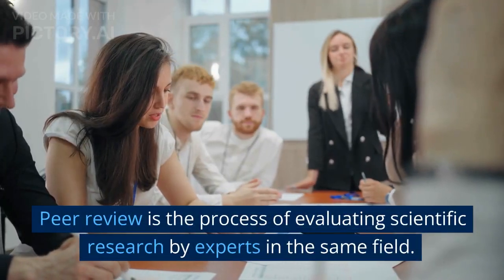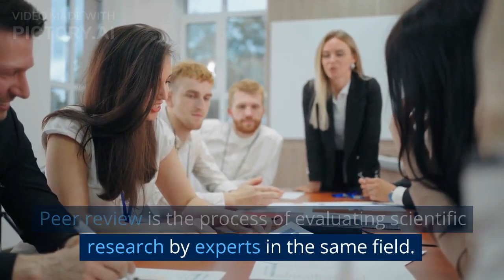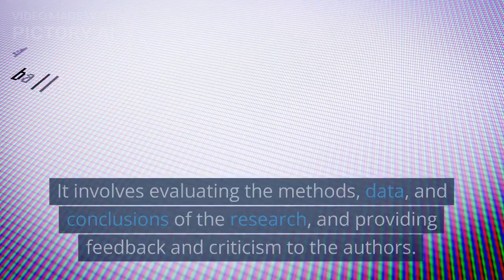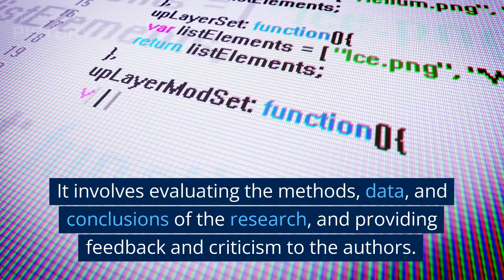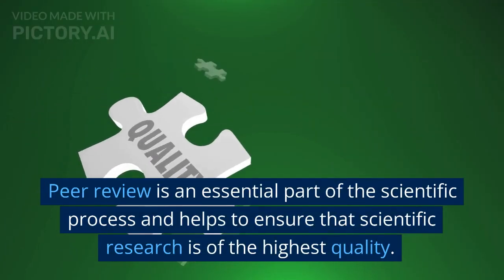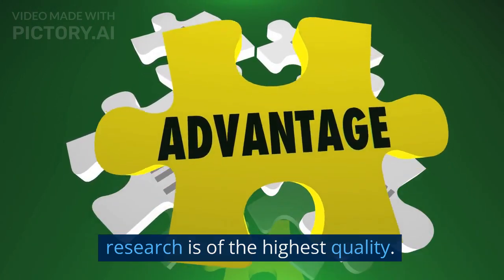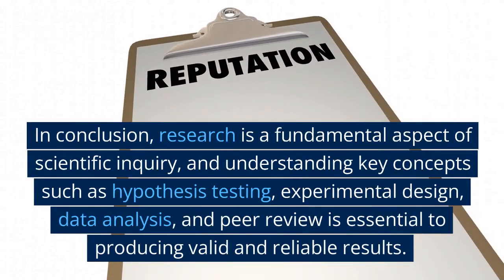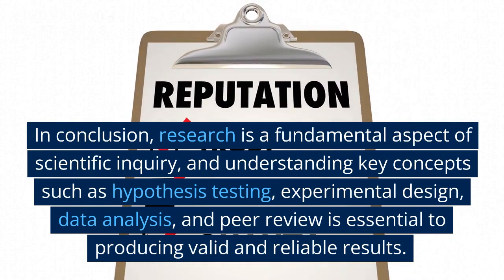how to start research in science.....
science research concept